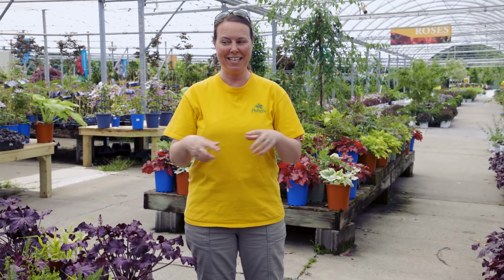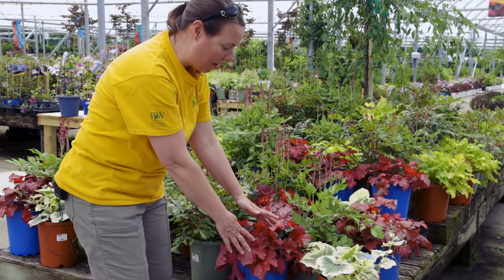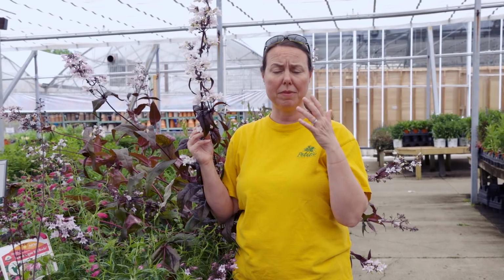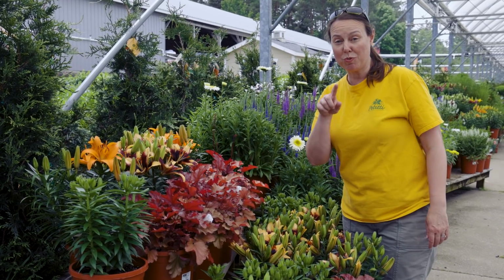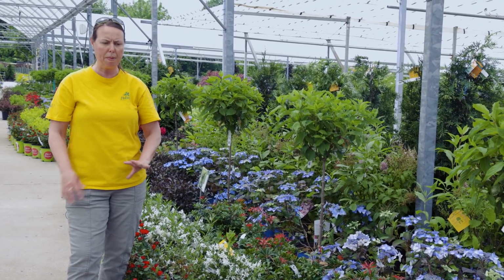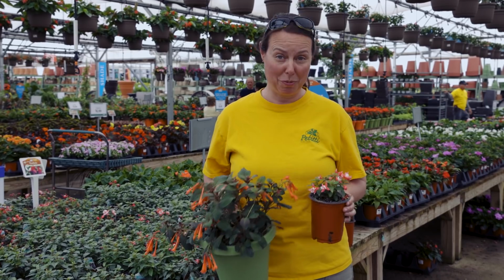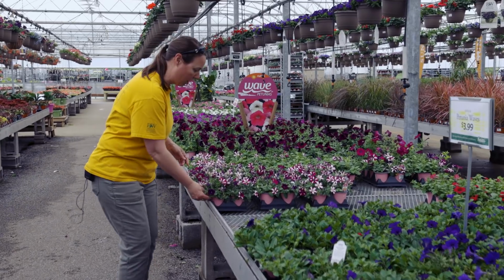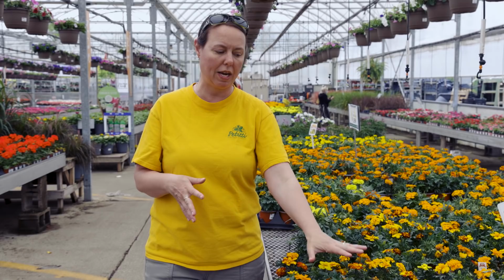PETITTI | Whats in Store June 2021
It’s June and gardening season is in full swing. Haven’t started yet? No worries! We grow continually to ensure a full selection of fresh plants is available to you all season long. Browse a sampling online and stop in for the complete experience. Noelle shows you what’s in bloom for Perennial Gardening Month at Petitti’s. Plus she gives testimony to all the fresh annuals, trees, and shrubs that continue to arrive daily from our greenhouses & farms!